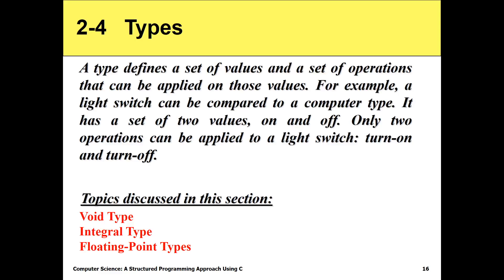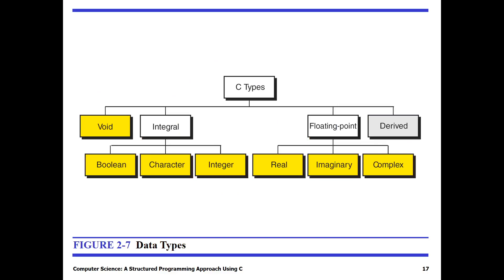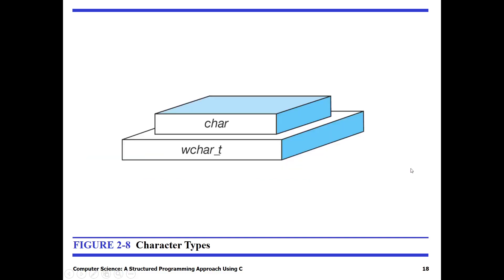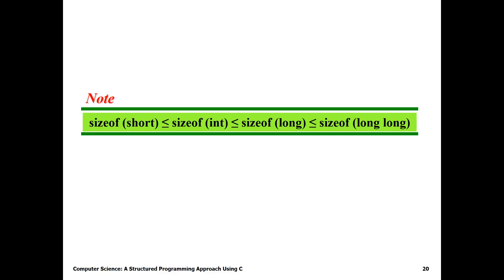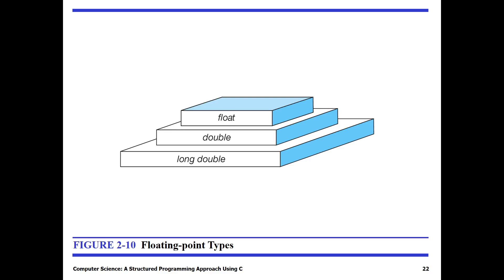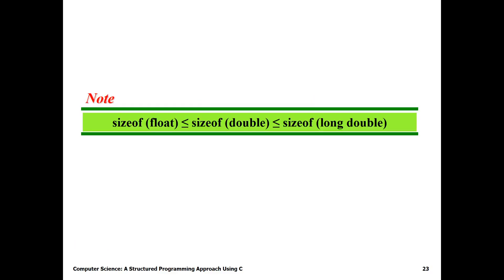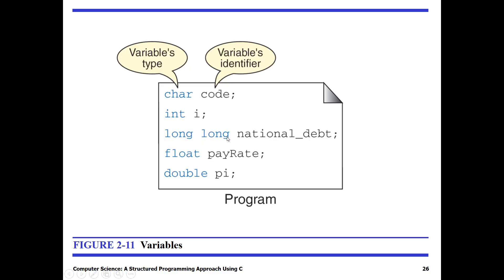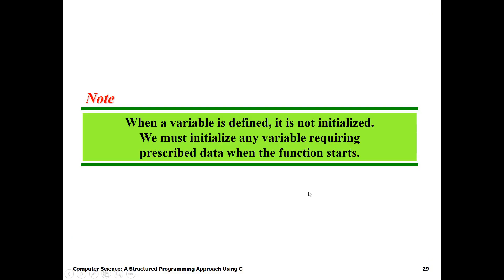Data Types in C